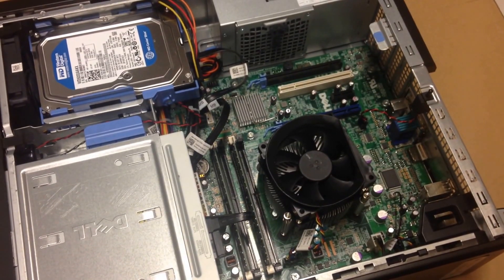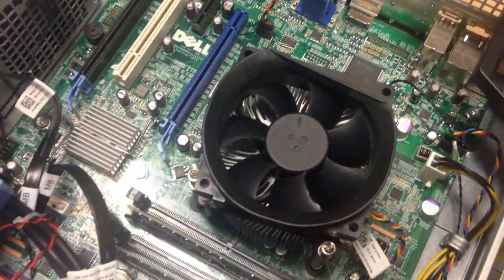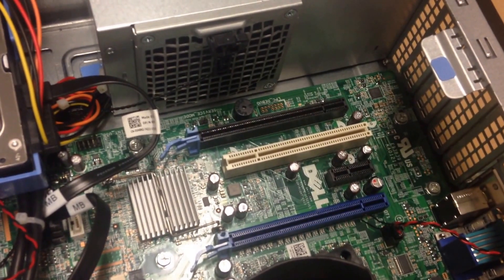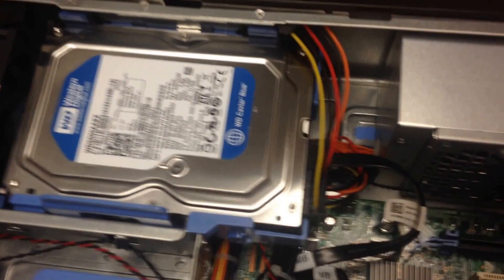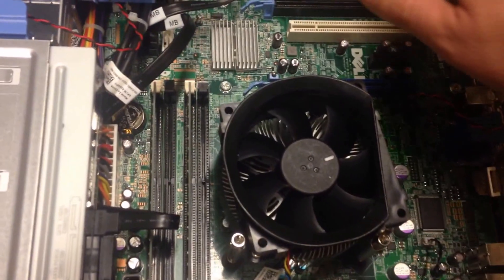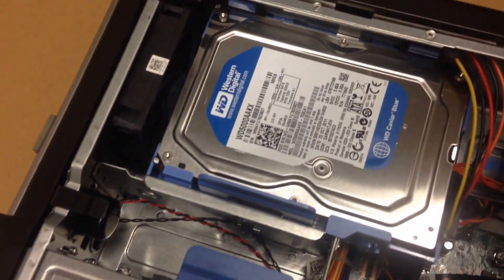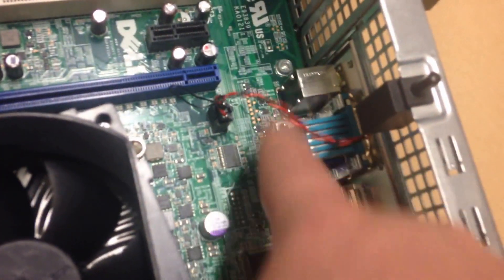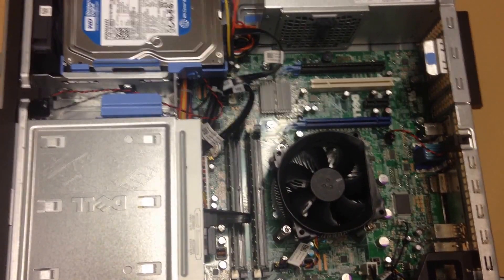Overview of the different parts and components inside a Desktop PC Computer | VIDEO TUTORIAL